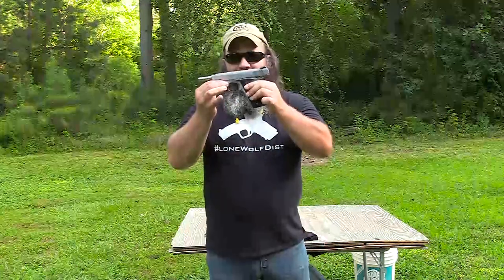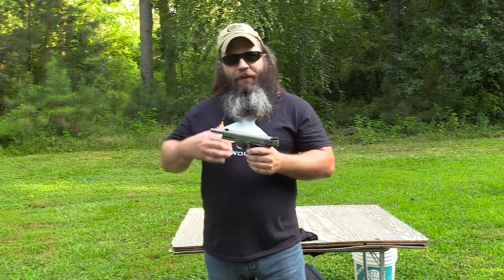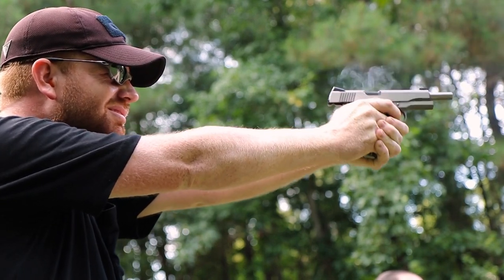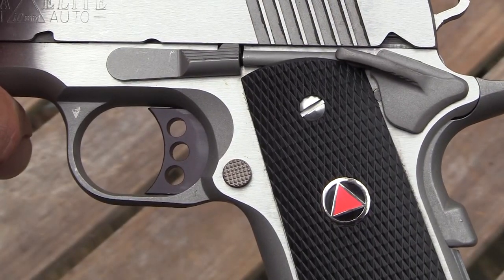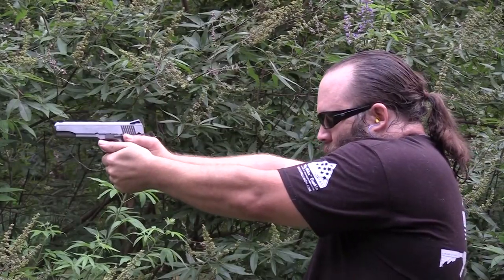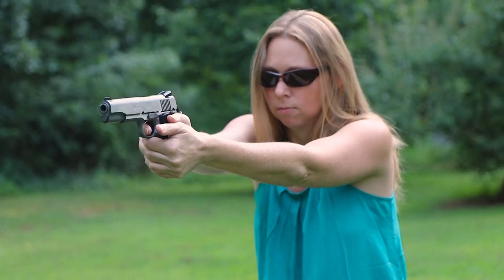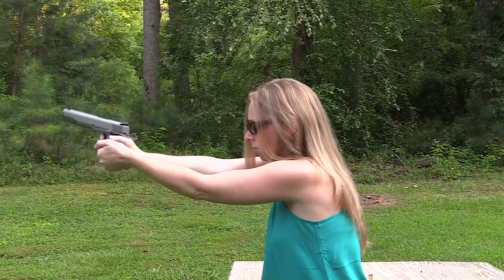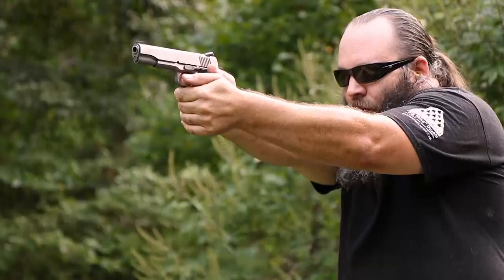Colt Delta Elite "Gen II"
This is the video portion of the Colt Delta Elite Gen II from rangehot.com